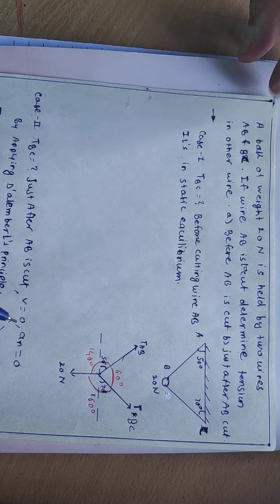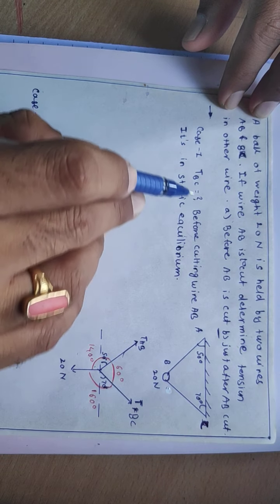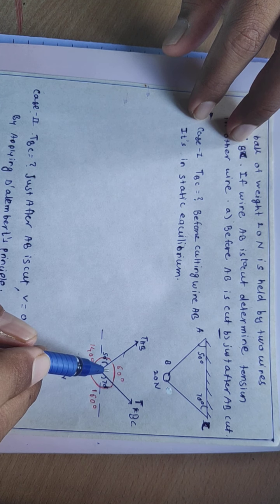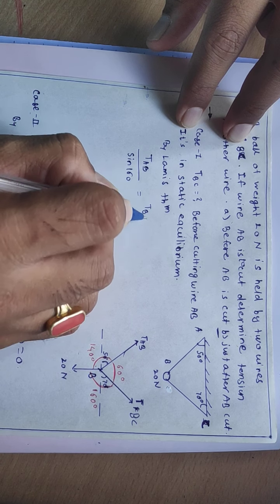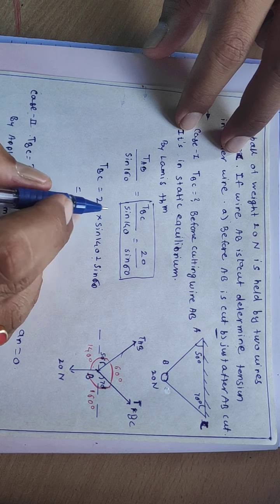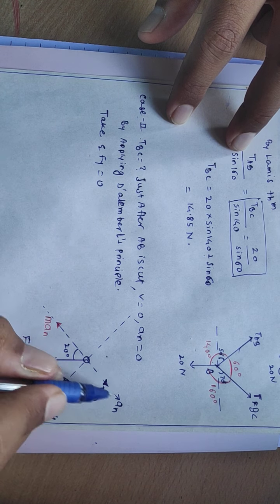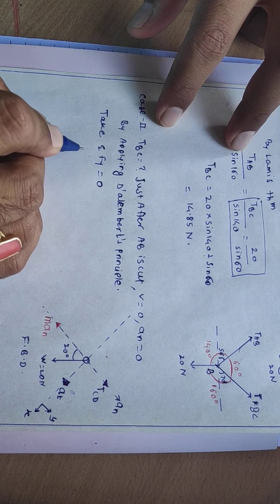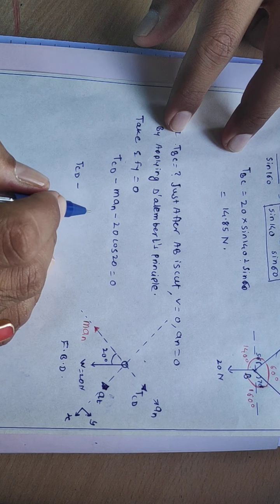D'Alembert (Curvilinear) Problem 1